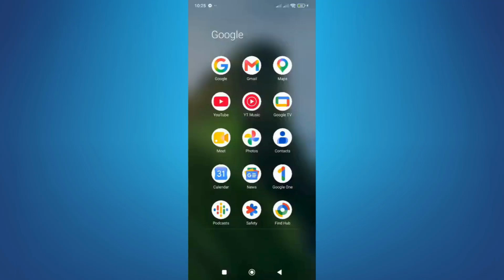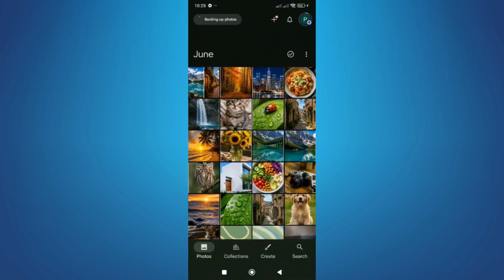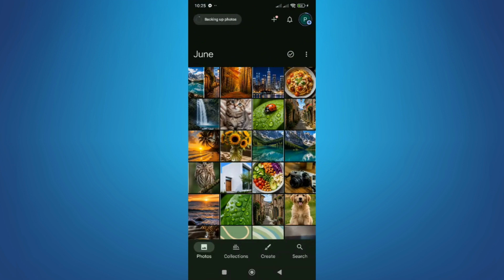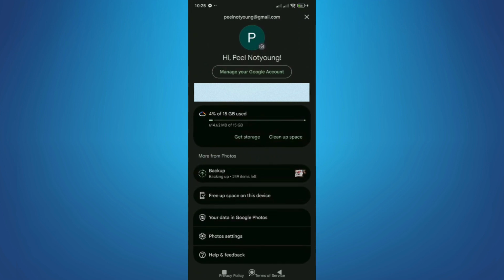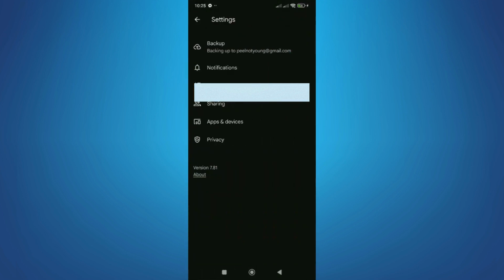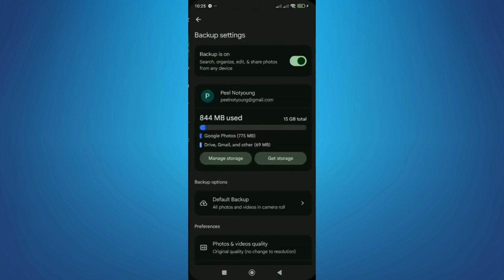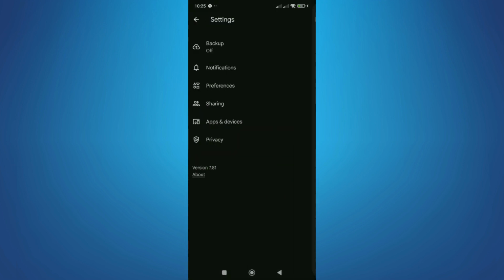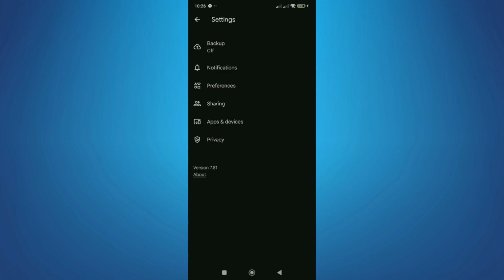How to Unsync Google Photos on Smartphone [Full Guide 2026]